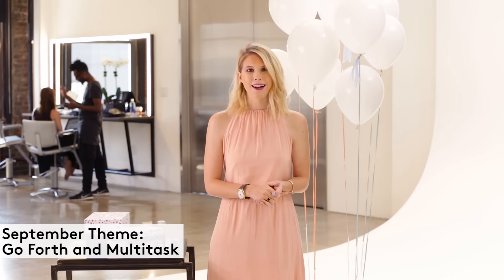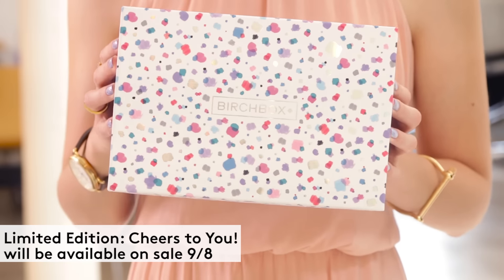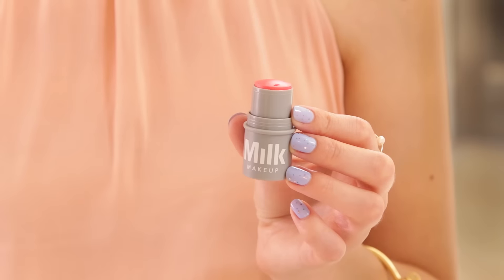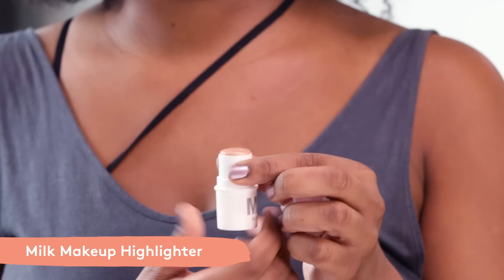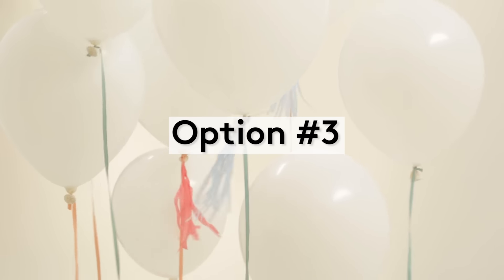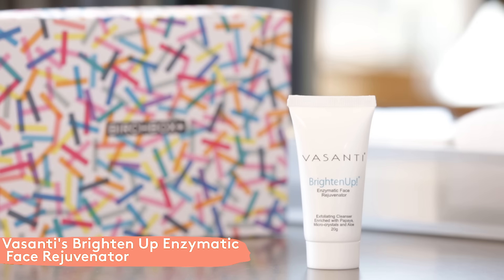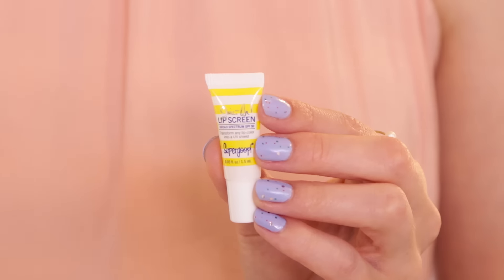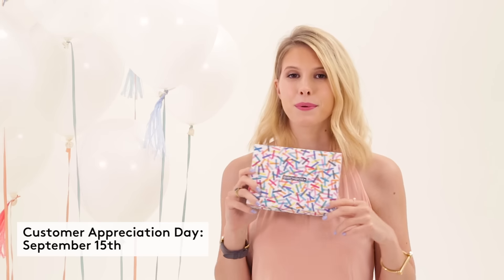Birchbox September 2016 Sample Choice & Featured Box Reveal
Everything you need to know about September's multitasking sample choice items and our greatest hits-filled featured box.

In September we’re celebrating our customers (aka *you*!) and the versatile, time-saving products that help us tackle our to-do lists. Watch Lorelei as she walks you through our exciting Milk Makeup takeover for this month’s sample choice along with our Top-Rated Time Savers Featured Box—filled with beauty treats that go from a classic, multi-benefit BB cream to a shine-enhancing dry shampoo that multitask (almost) as well as you.

Vasanti® BrightenUp! Enzymatic Face Rejuvenator